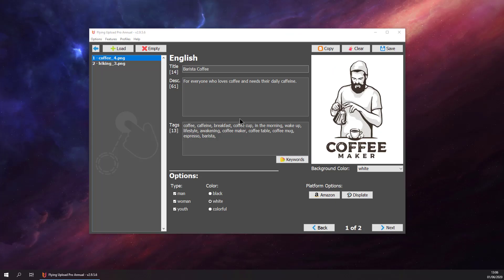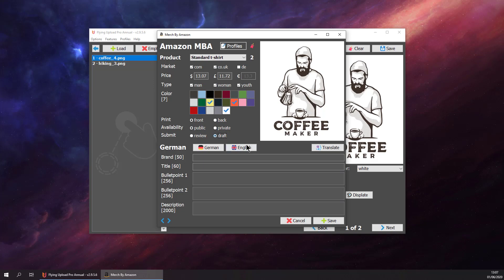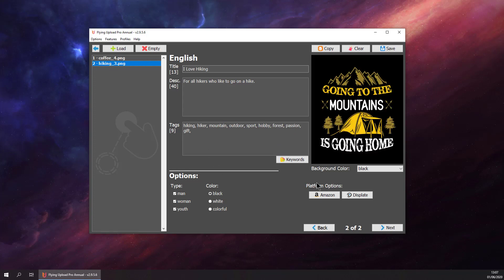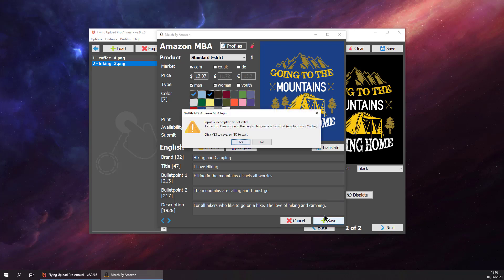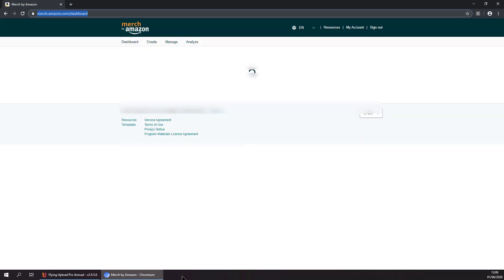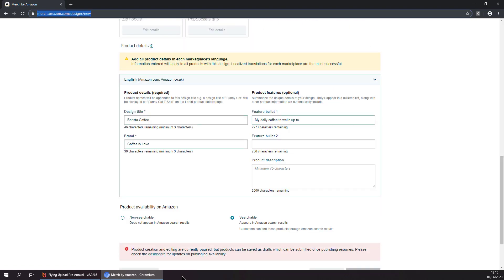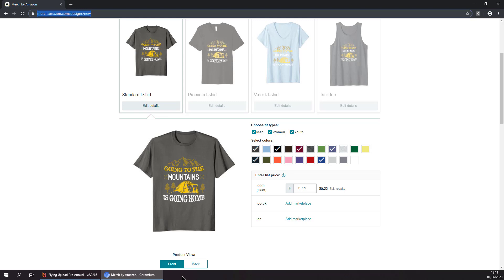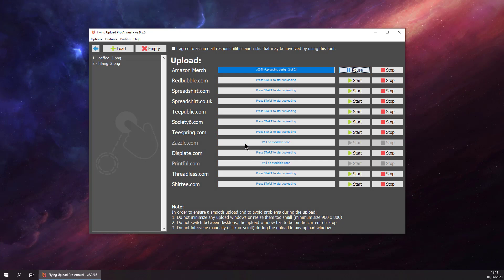How to Upload to Merch By Amazon Automatically | Amazon Merch Automation with Flying Upload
In this Amazon Merch Upload Automation Tutorial we will show you how to upload all your designs to Print On Demand Platforms by just one click. Automate all your Merch By Amazon Uploads with the Flying Upload Amazon Merch Upload Tool and get rid of the exhausting and time consuming uploading.